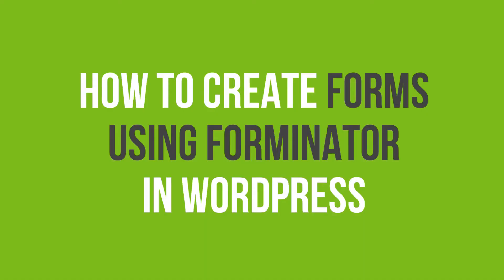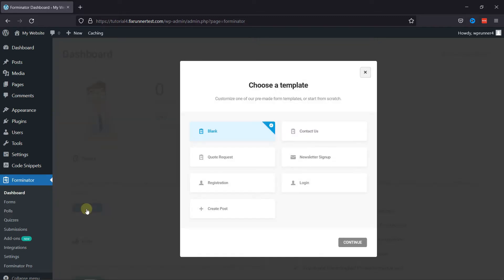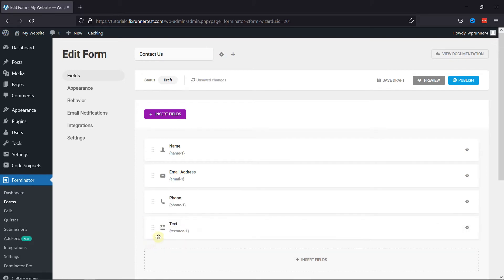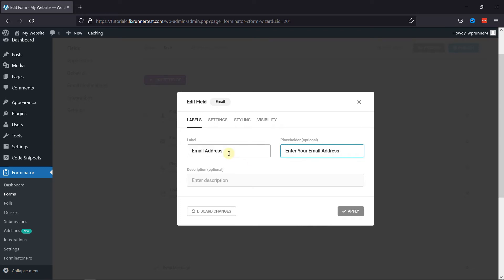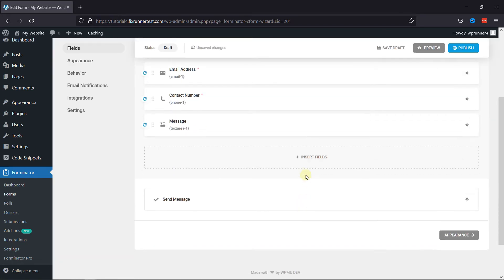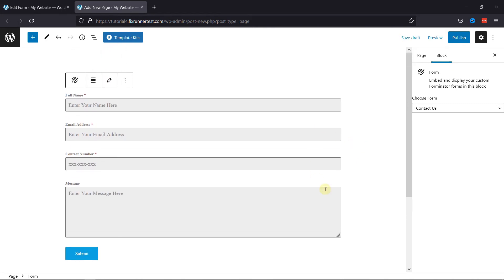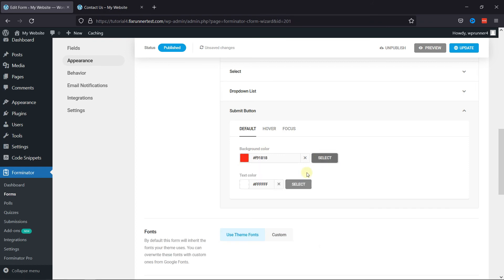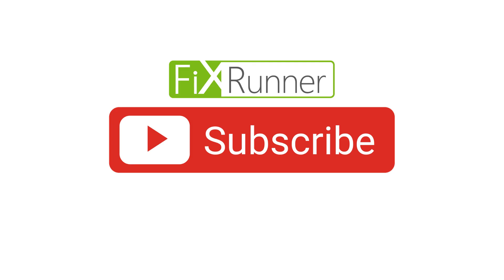How To Create A Form Using Forminator In WordPress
The easiest way to create forms using forminator in wordpress.Forminator Form’s drag and drop builder makes it easy for you to create and add forms to your WordPress website.

0:12 - Introduction.
0:40 - Navigating to forminator dashboard
1:13 - Creating a form
5:05 - Adding the form to a page